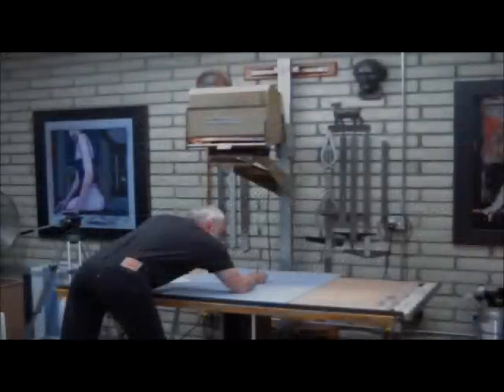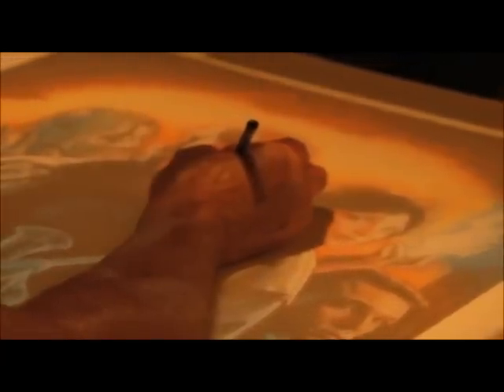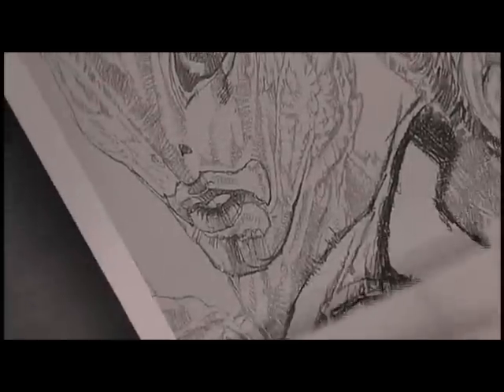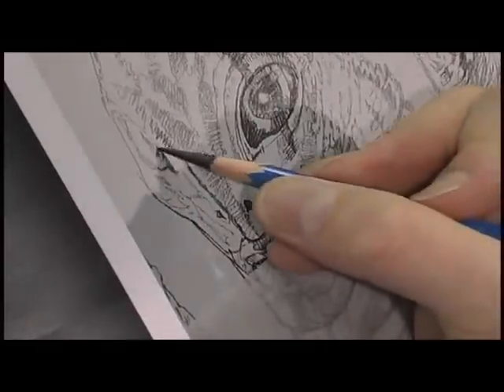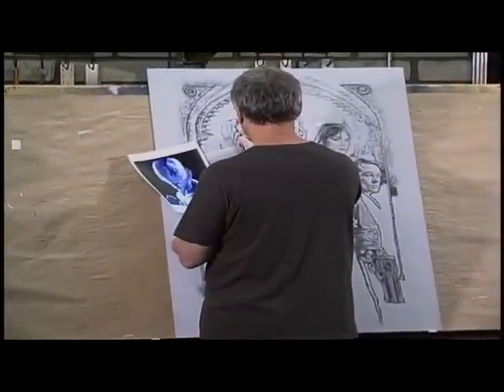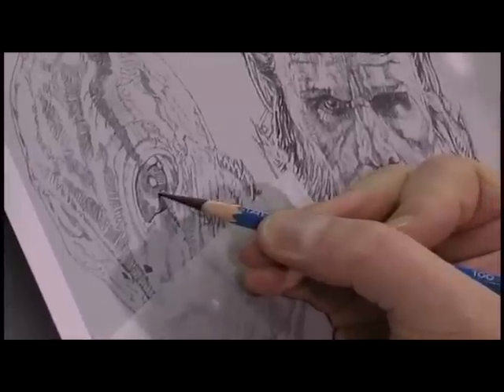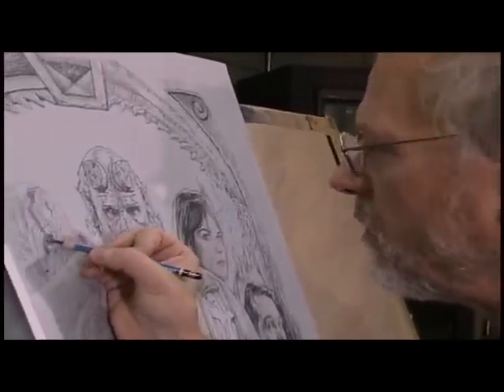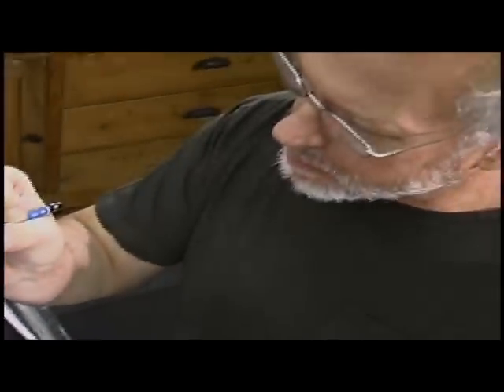Drew Struzan - Tracing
Drew discusses tracing and creating art